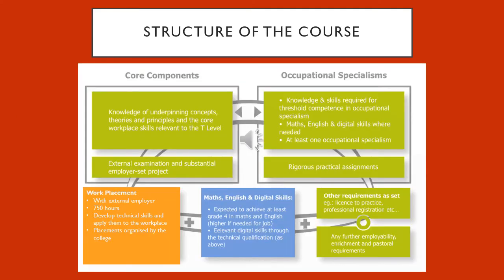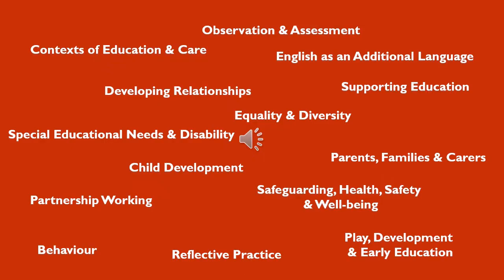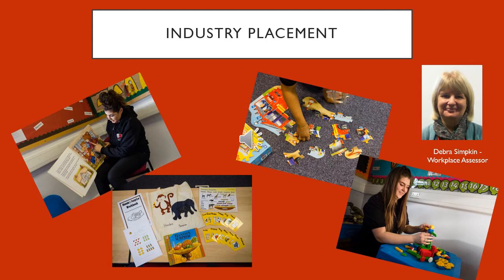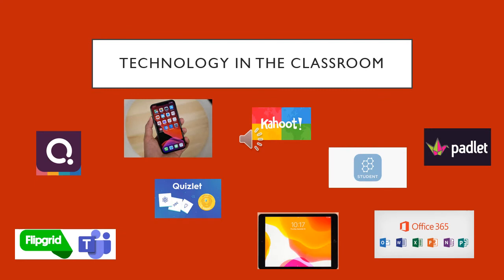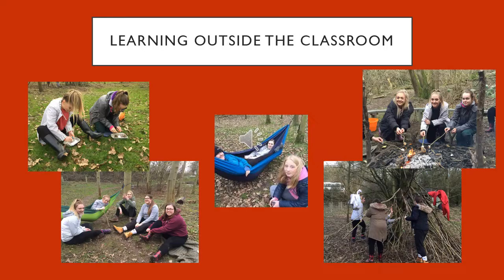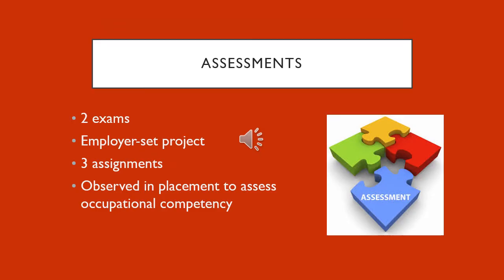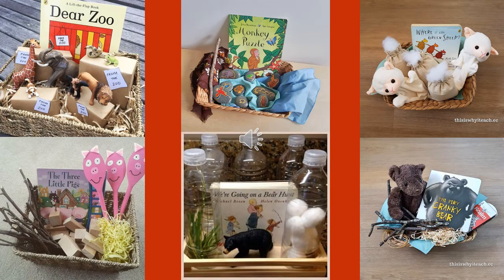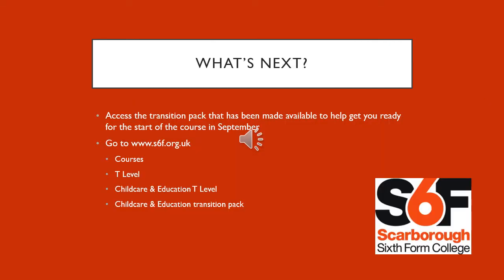T Level Childcare & Education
The T Level is new for 2020. Discover what the course involves and the careers that it leads to